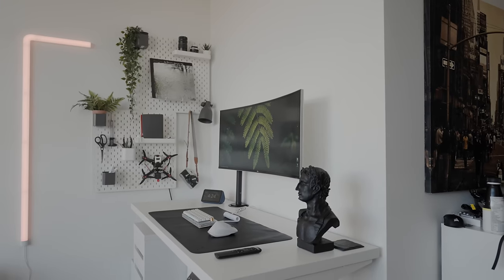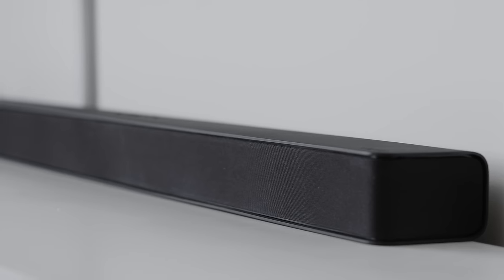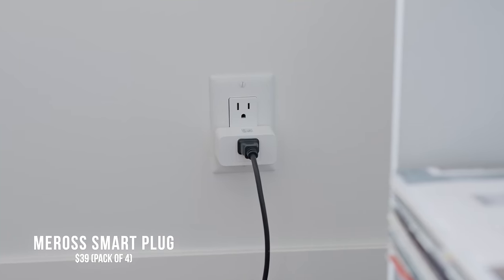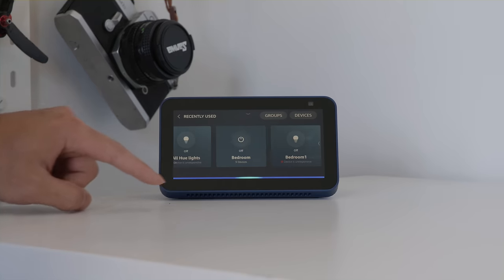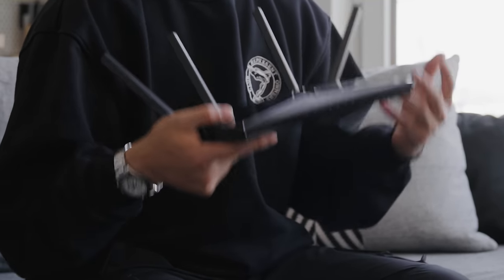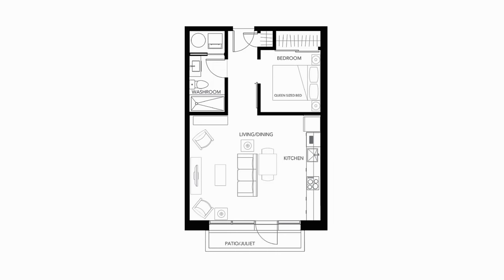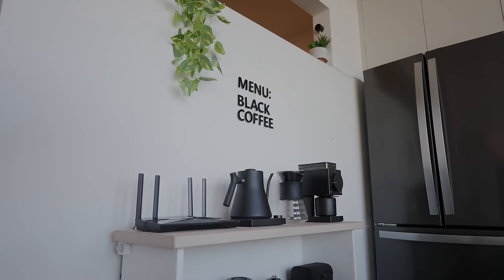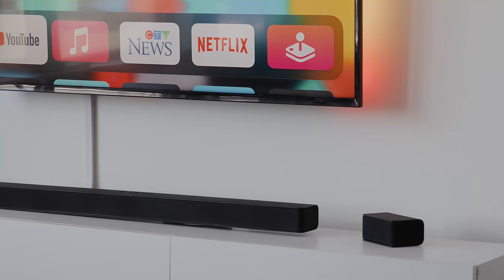Best Value Smart Home Tech Gadgets // Modern Studio Apartment Setup (2022)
Meross Light Switch
Meross Smart Plug Mini
Meross Smart Light Bulb
TP-Link AX1800 WiFi 6 Router
Amazon Echo Show 5
Vizio V-Series 5.1 Soundbar

0:00 - Intro
2:15 - Vizio V-Series Soundbar
5:02 - Meross Smart Plug
5:53 - Meross Smart Light Switch
7:18 - Amazon Echo Show 5
8:12 - Meross Smart Light Bulb
10:05 - TP-Link WiFi 6 Router
12:17 - Micro Studio Tour
16:45 - Outro